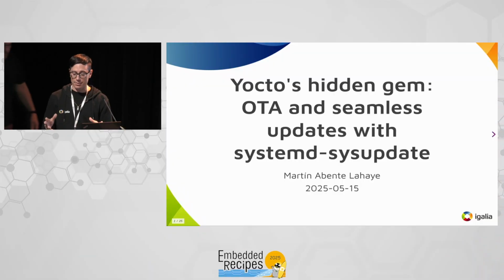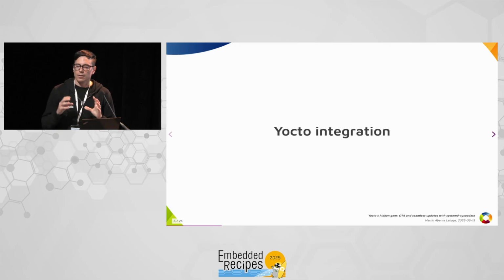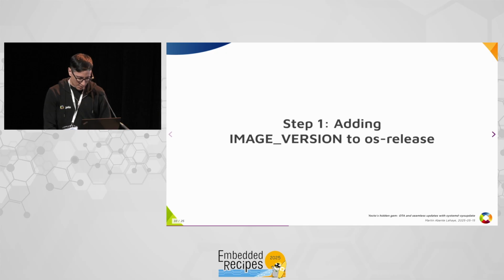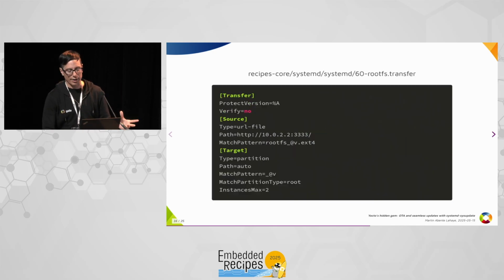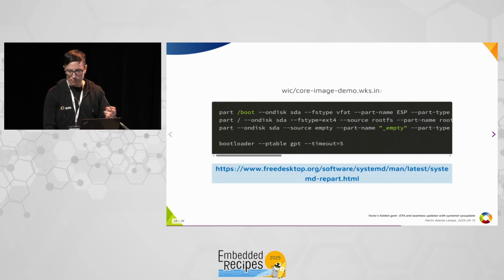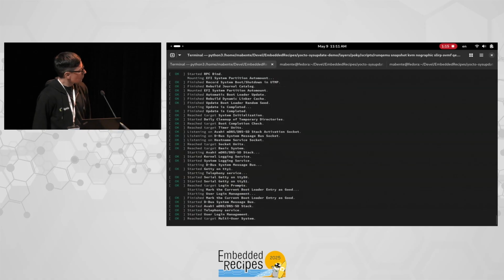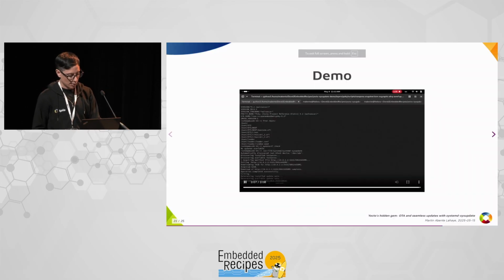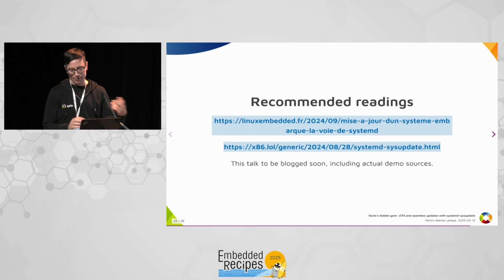Yocto's hidden gem: OTA and seamless updates with systemd-sysupdate (Martin Abente Lahaye, Igalia)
Updates are a critical piece of managing your fleet of devices.
Nowadays, Yocto-based distributions can utilize layers for
well-established update mechanisms [1]. But, did you know that recent
releases of Yocto already come with a simple update mechanism?

Enter systemd-sysupdate: a mechanism capable of automatically
discovering, downloading, and installing A/B-style updates [2]. By
combining it with tools like systemd-boot, we can turn it into a
comprehensive alternative for common scenarios.

In this lightning talk, we will briefly introduce systemd-sysupdate,
show how it can be integrated with your Yocto distribution, and share
thoughts on how it can be improved further.

Presentation from Martín Abente Lahaye (Igalia) during Embedded Recipes 2025.

for more details about this conference.